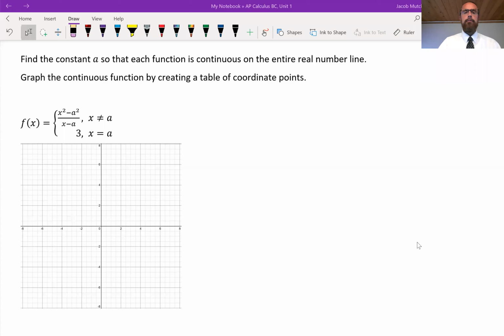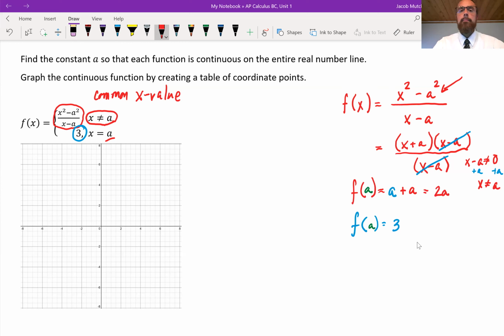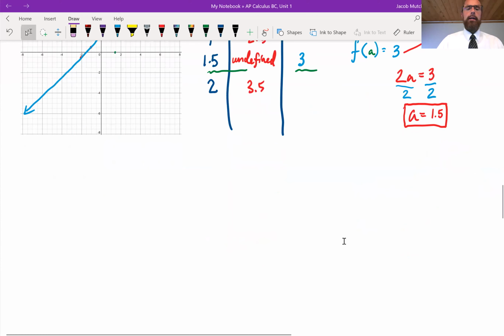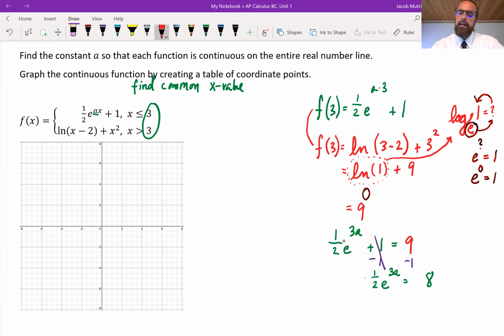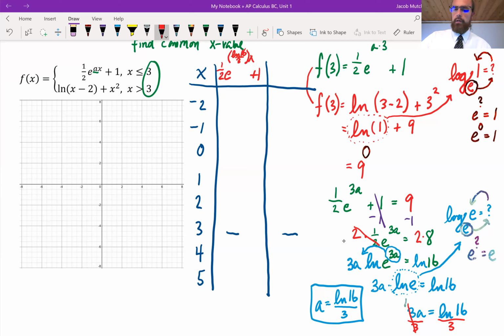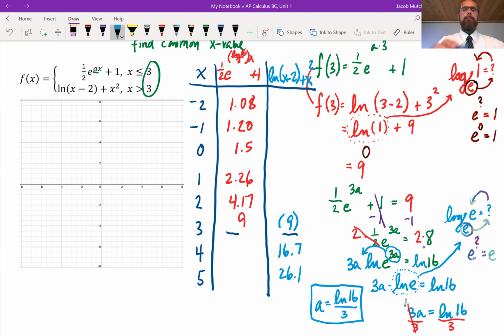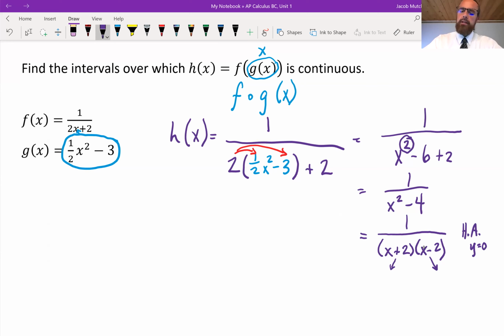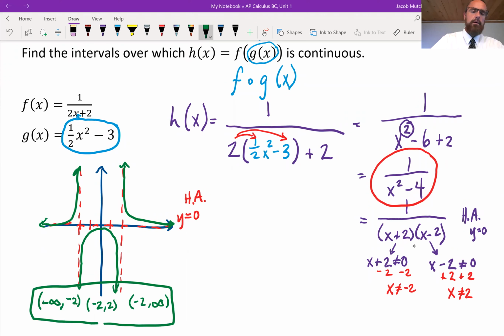1.5b Create Continuous Functions